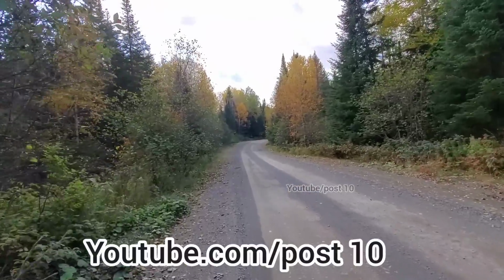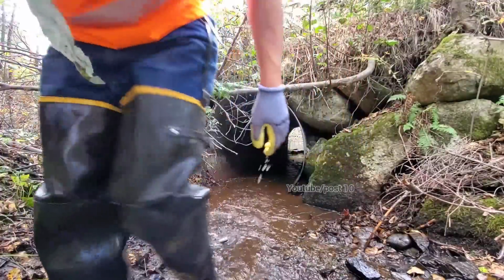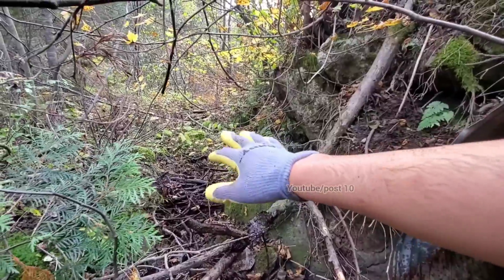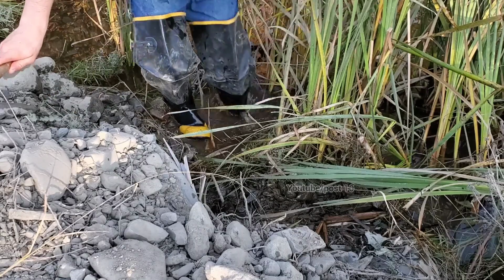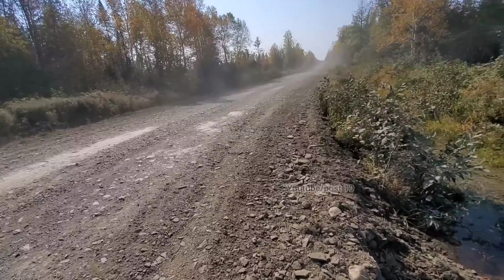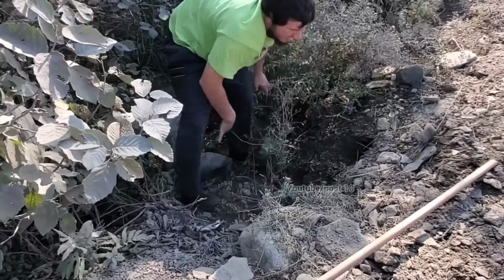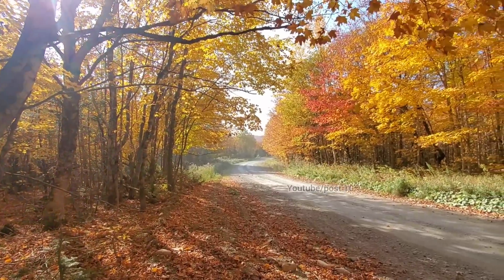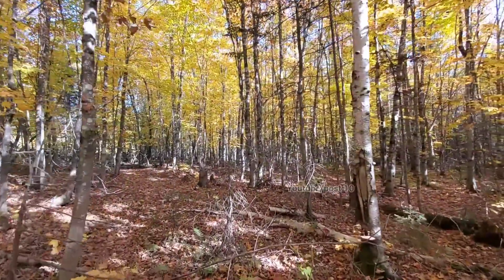Digging Out Culvert Until It's Blasting Water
"I do not encourage anyone to enter culverts, Unclog anything or enter flooded areas as it can easily become deadly without the proper training". I unclog drains for fun in my spare time (I have Been Trained In culvert inspections for years with private co) osha trained,